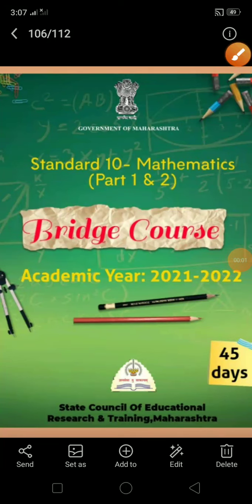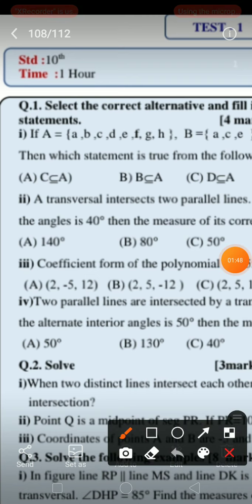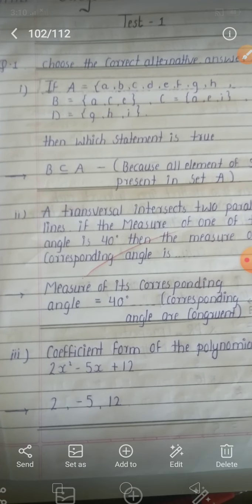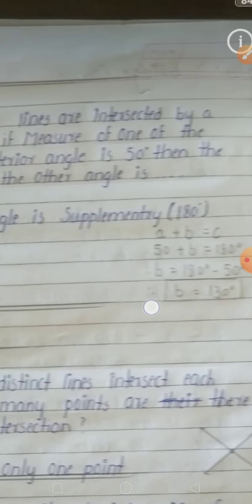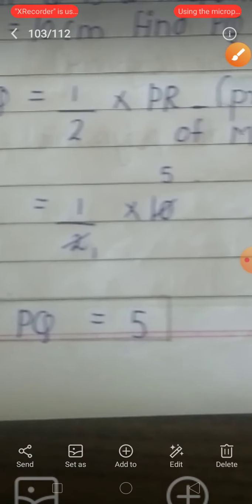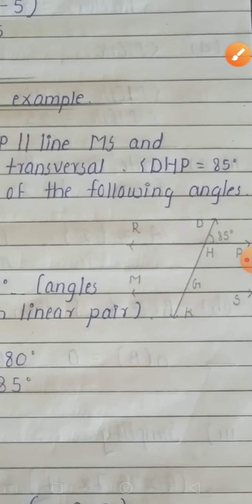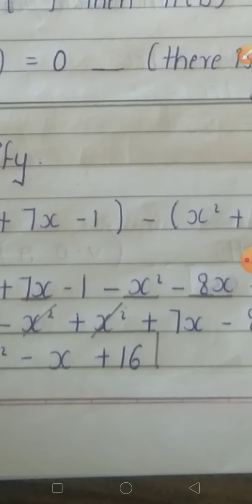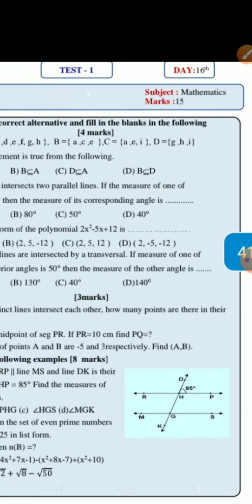Bridge course maths 1 and 2 standard 10th test first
Test1 (maths 1&2) std10